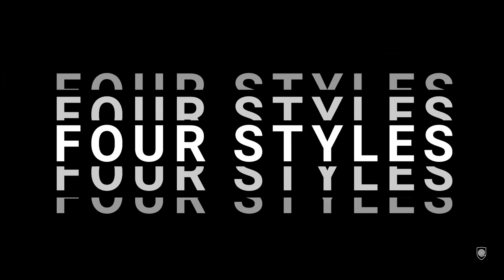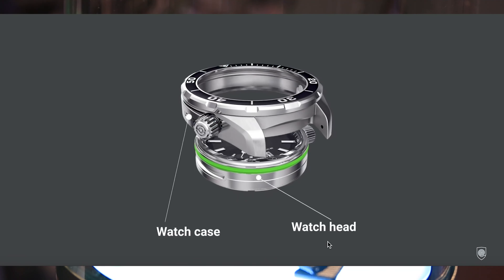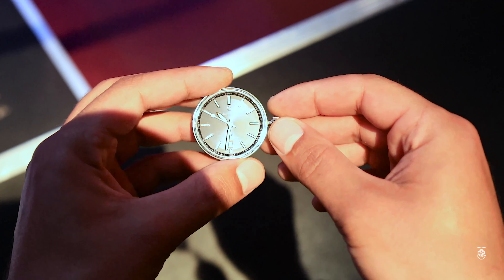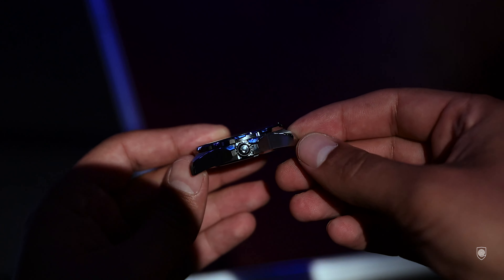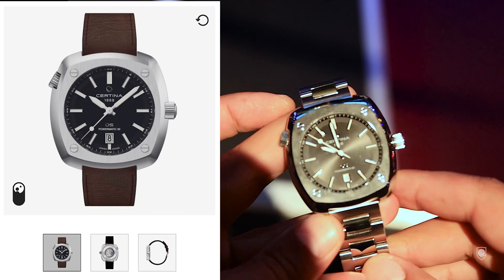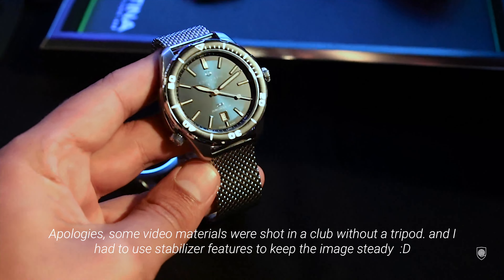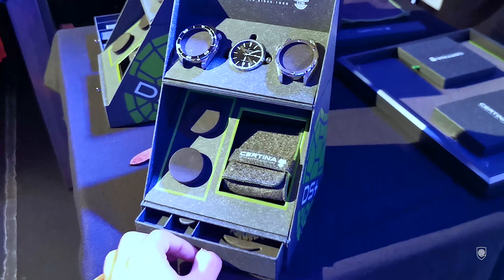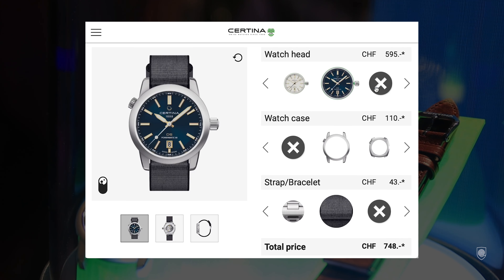All you need to know about the new Certina DS+ concept! directly from the event ;)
Hello my friends & Certina enthusiasts.
This week I had the pleasure to attend to the official launch of the new Certina DS+ in Zurich, so I made a first impressions video about this adaptive concept, Enjoy!